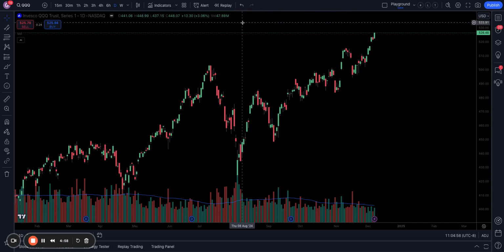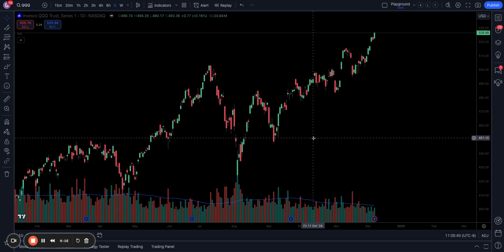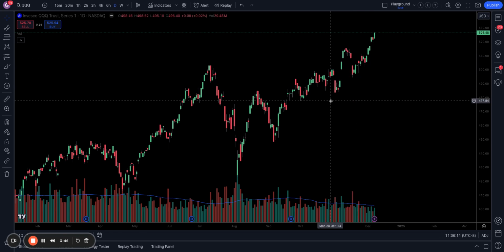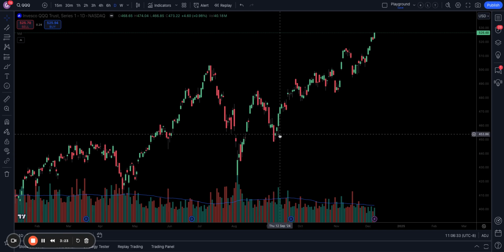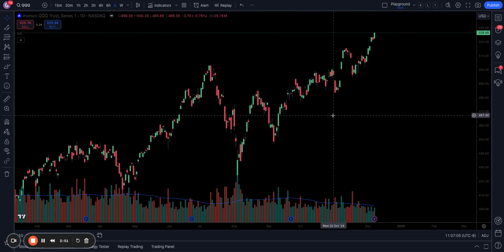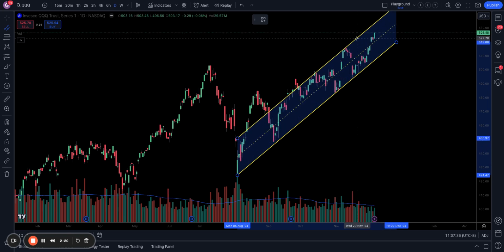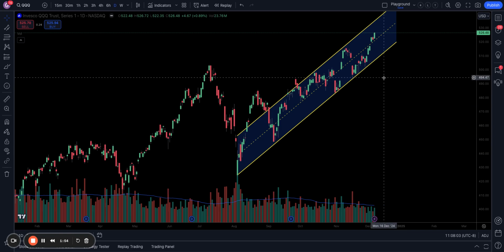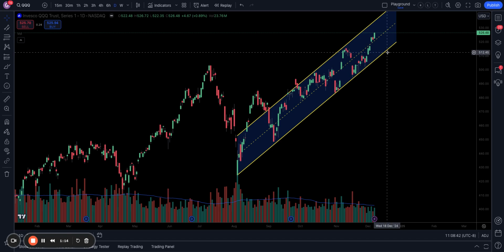How to Identify & Trade Trends (for Beginners)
"New to trading?  This video breaks down trend lines and trend channels in simple terms. Learn how to identify trends, draw trend channels, and use them to make better trading decisions.

This beginner-friendly tutorial covers:

How to spot trends on a chart
Drawing accurate trend channels
Basic trading strategies using trend channels
No confusing jargon, just easy-to-follow explanations!